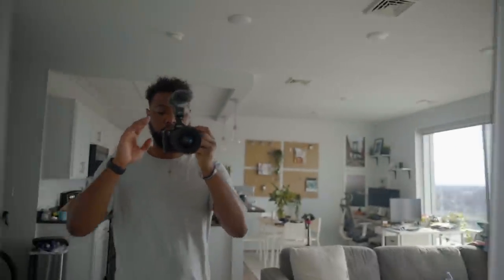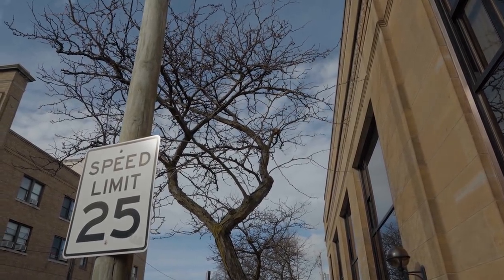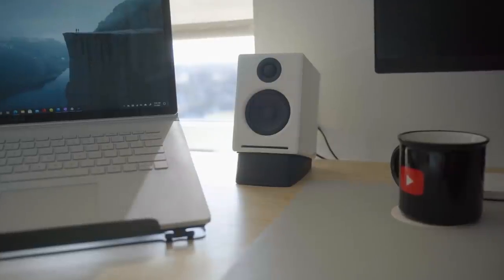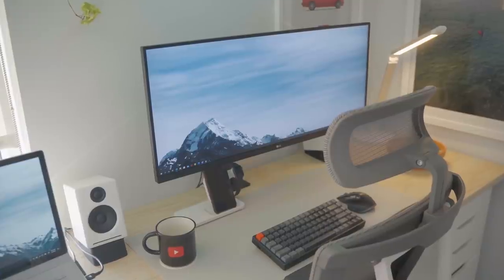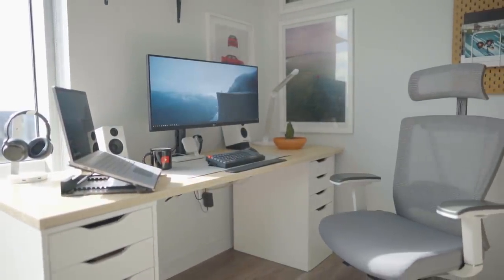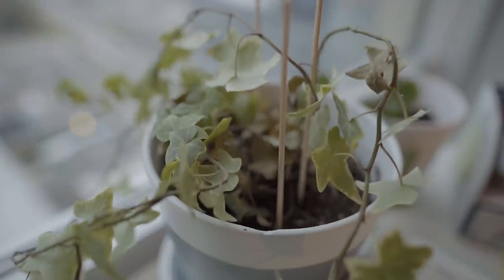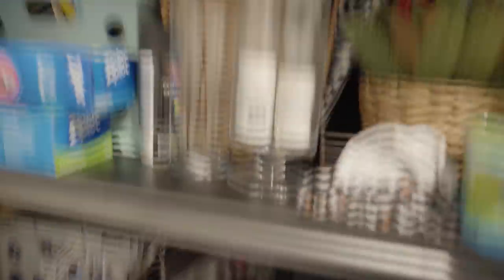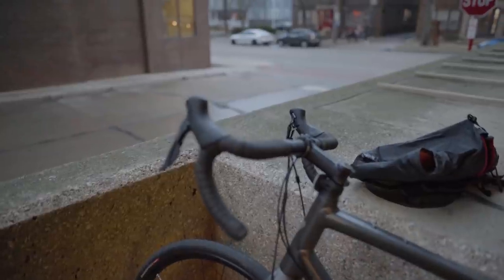Desk Setup Upgrades 2021 + Chill Sunday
Desk upgrade video and chill Sunday vlog kind of vibe.

Updated Desk Setup 2021
Work Laptop
Personal Laptop